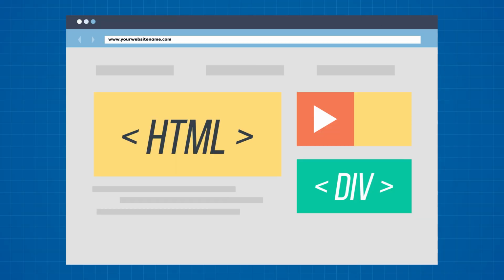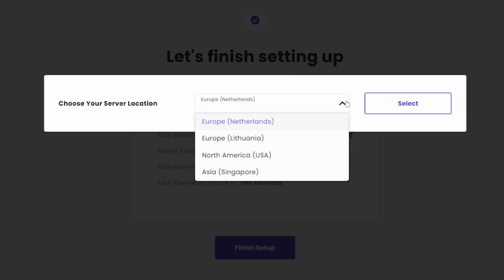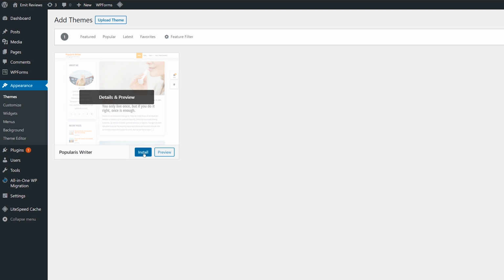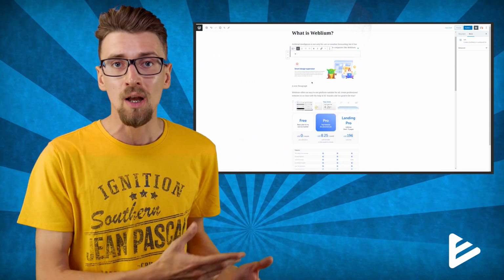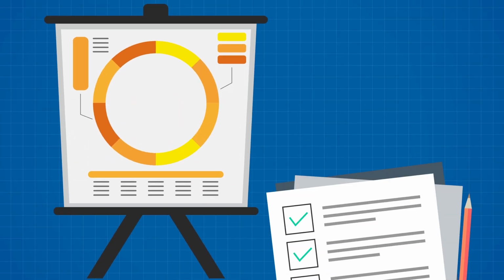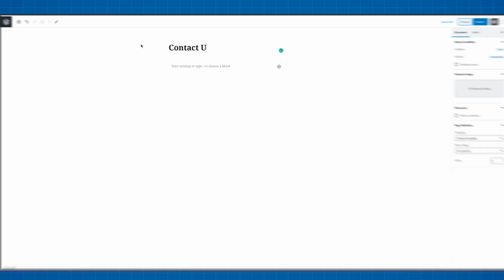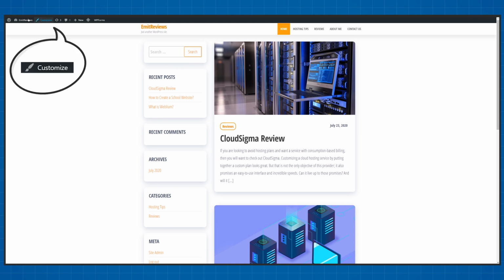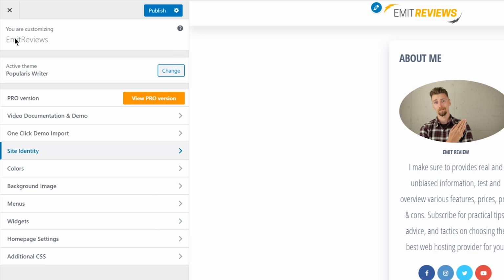How To Make A Blog - Professional Blog In Minutes [FULL 2020 GUIDE]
Wondering how to make a blog? Well, in this video I'll go over all of the steps of making a blog from complete scratch.
TIME TABLE:

Intro - 00:00
Getting Web Hosting & Domain - 00:19
Creating Your Blog - 01:46
Designing The Blog - 03:16
Adding Content - 04:14
Adding an About Me Page - 06:53
Adding a Contact Me Form - 07:25
Adding a Menu - 8:36
Customizing Logo & Details - 9:27
Conclusion - 11:00
If you ever wondered how to make a blog this video should tell you everything you need to know. Starting from complete scratch I'll show you how to get web hosting and a domain name for your blog and also how to install, setup, and design everything. I'll even show you how to add content to your blog and customize the appearance.
WEB HOSTING & DOMAIN NAME

If you want your blog to be online, you'll have to host it somewhere. This is why you'll need a web hosting company. For this tutorial, I'll be using Hostinger because they're the cheapest one to start with and also offer domain names at a good price.

CREATING YOUR BLOG

To create the blog I'll be using WordPress. So, after you get web hosting and a domain name all you'll need to do to make your blog is install WordPress and customize the template that it comes with. There is no coding involved or any other highly technical aspects.
DESIGNING YOUR BLOG

While this might seem like the hardest part of making a blog, it's actually not that bad. Since WordPress offers plenty of blog templates to choose from all you'll need to do is install the Popularis theme and customize it to fit your needs.
ADDING CONTENT

To add content to your blog, you'll need to go to the WordPress dashboard and add new posts. It's really easy and intuitive once you get the hang of it and you'll spend way more time writing content for your blog than creating the design.
ADDING AN ABOUT ME PAGE

Adding new pages to your blog is as simple as creating new blog posts. Everything can be done straight from the WordPress dashboard and the content that you choose to display is all up to you. You can add various pictures or just stick to text.

A contact form will allow your readers to contact you via email. While making the blog I'll use a plugin called WPForms that already comes pre-installed with all Hostinger installations. You can create a variety of different forms but for this how to make a blog tutorial I'll go with the simplest one.
ADDING A MENU

To add a menu to your blog all you'll need to do is visit your blog mid-creation and click "Add a Menu" at the top. WordPress makes creating a menu quite easy and you'll be able to add various categories or pages you've created to the menu bar.
CUSTOMIZING YOUR BLOG LOGO

This method of blog creation gives you plenty of customization options and you'll be able to change the logo or favicon of your blog at any time by going into the "Customize" menu and navigating to "Site Identity".
CONCLUSION

At this point, you should already know how to make a blog and have yours fully hosted on the Internet for other people to see.

This means I might make money when you purchase hosting services through the links provided and I might be able to offer discounts when available. All of my opinions on this channel are always my own!